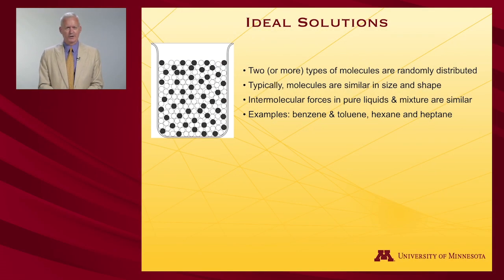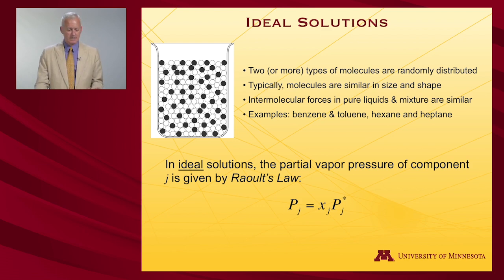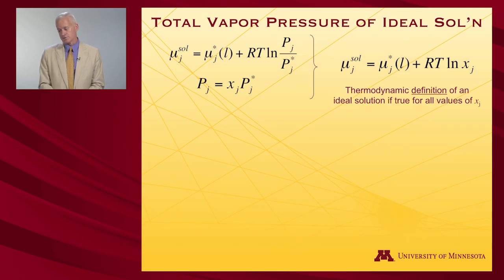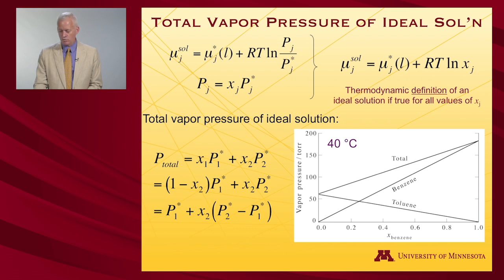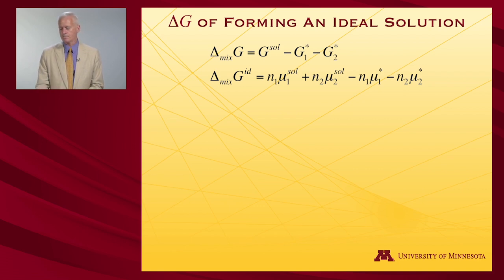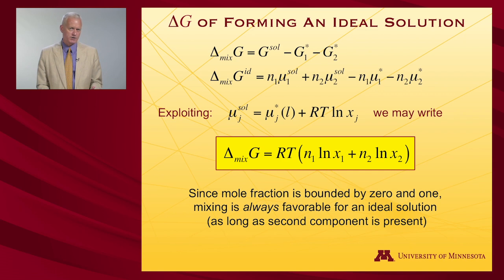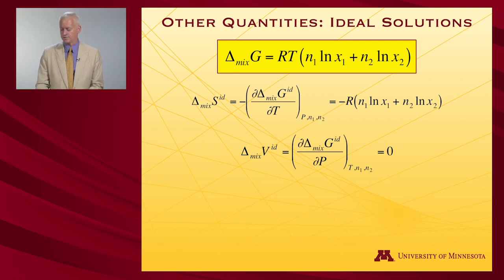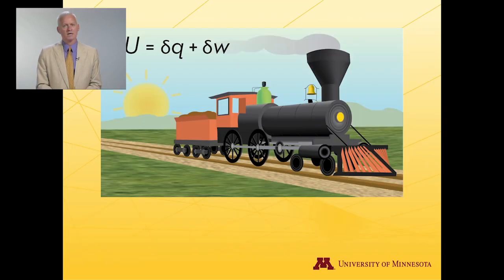StatMolThermo 10.04 Ideal Solutions I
Ideal Solutions I (Module 10 of University of Minnesota Chemistry 4501)